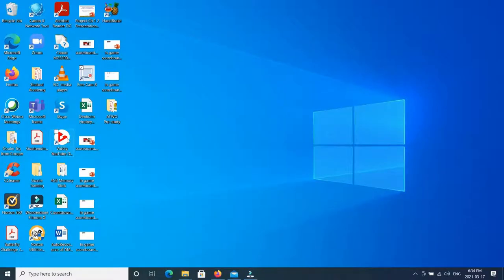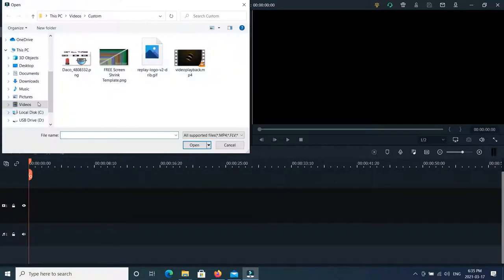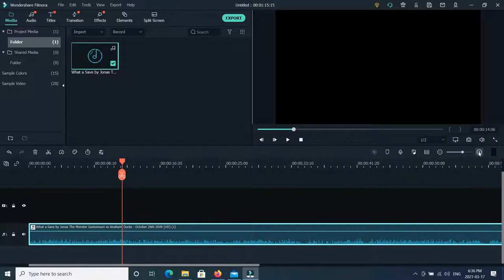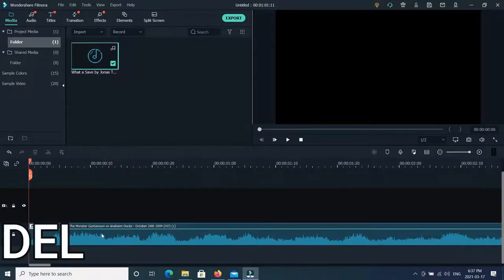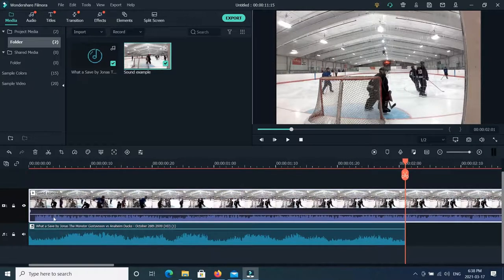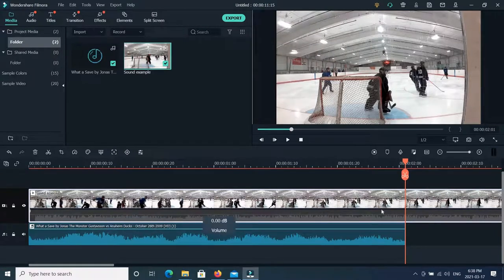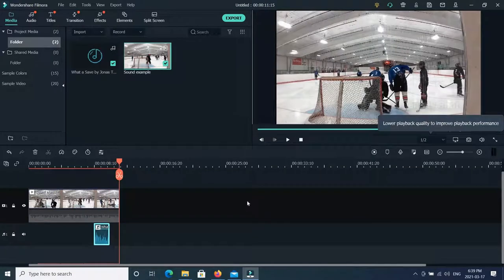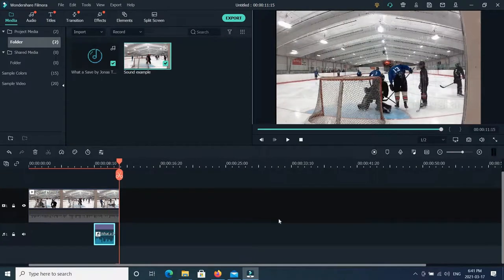How to insert an audio clip into your hockey video | Filmora Tutorial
Gear I use:
Discount Action Cam: shorturl.at/iNU59
Helmet Cam: shorturl.at/rI239
Suction Cup Mount: shorturl.at/gqsuB
Memory Card: shorturl.at/aBCLT
Dual Battery Charger: shorturl.at/msDOR

Made with Wondershare FilmoraX.